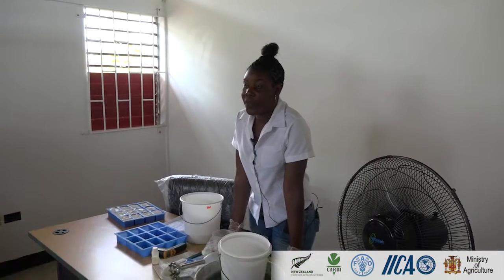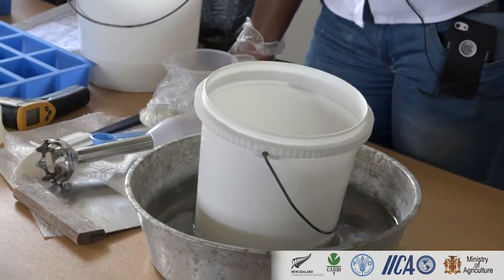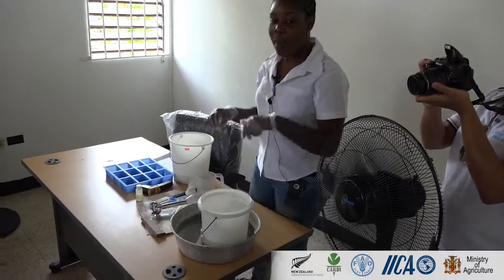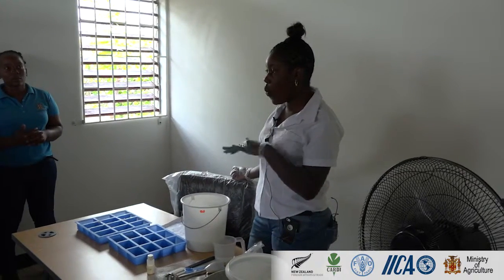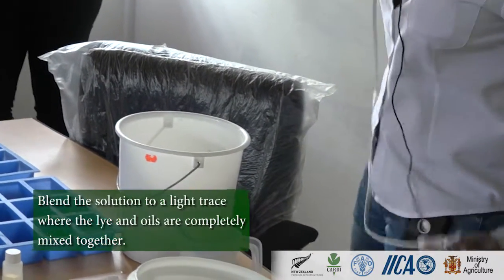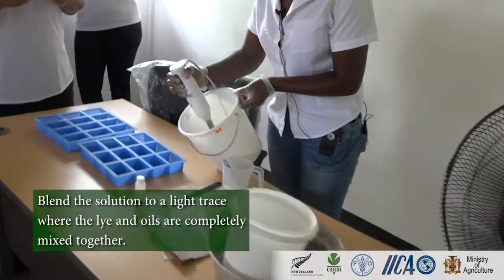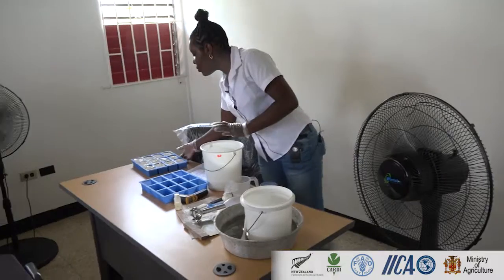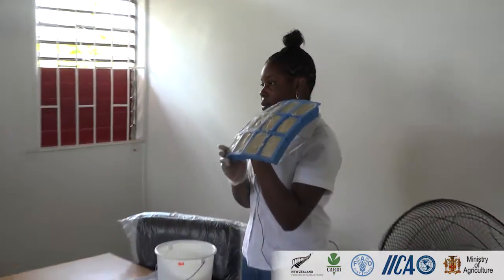Soap Making Using Goat Milk